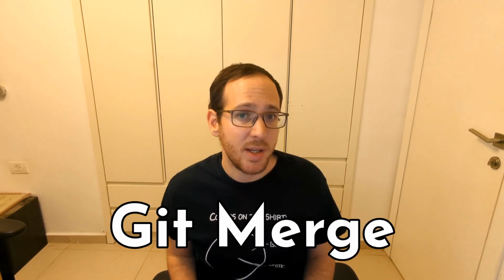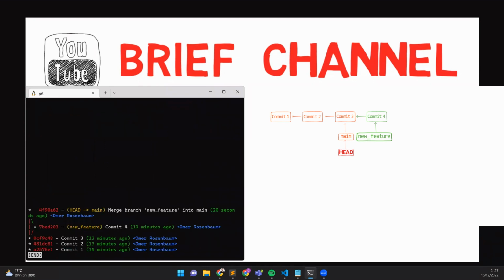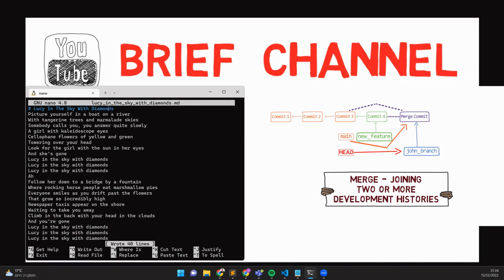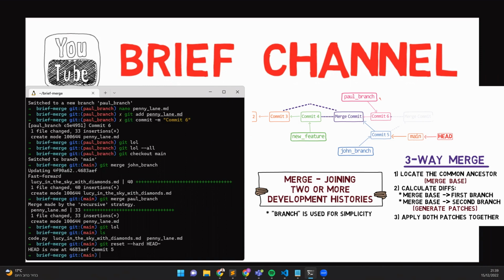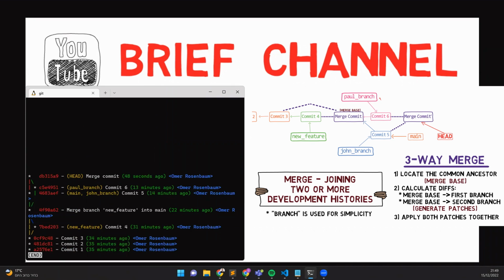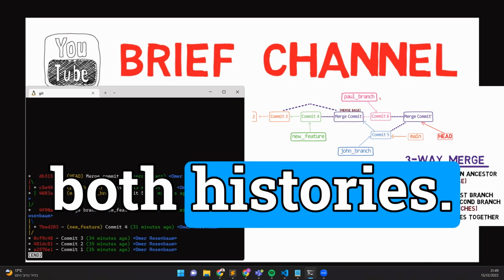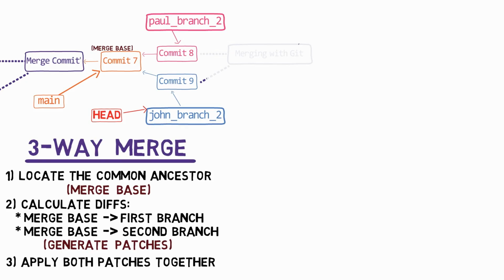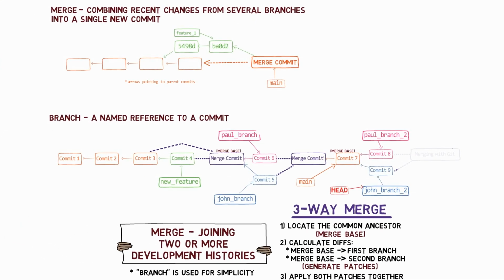Git Internals - Git Merge (merge & rebase series - part 2)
Merging is the process of combining the recent changes from several branches into a single new commit that will be on all of those branches.

This is part 2 of a series about Merge & Rebase. In Part 1 we covered Diffs and Patches. The next parts will cover merge conflicts and rebase.

📕 My book "Gitting Things Done" is officially out!

My mission is to create free, accessible, visual and practical tutorials.

How do I make videos?

I often get questions about the tools I use to create Videos - so here they are :)

Microphone: Yeti Blue
Drawing: Wacom Intuos